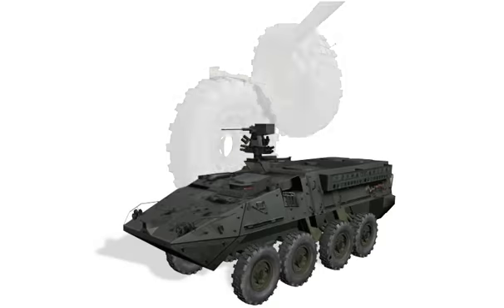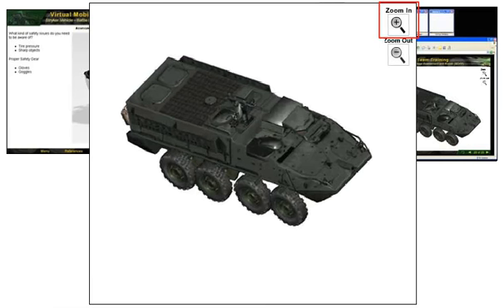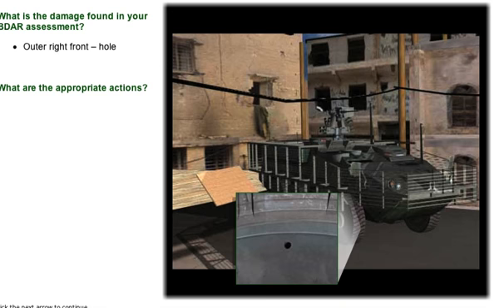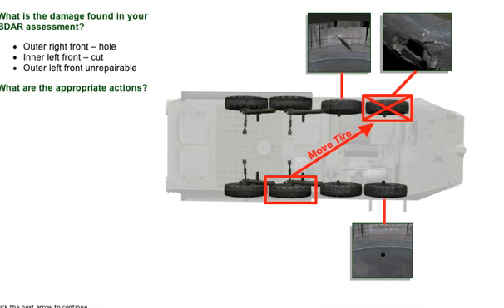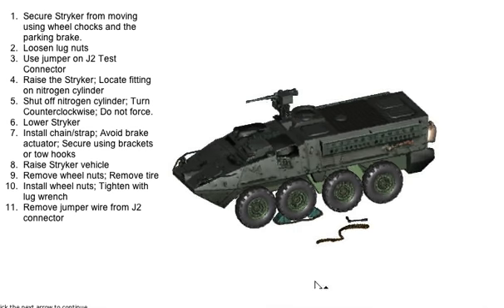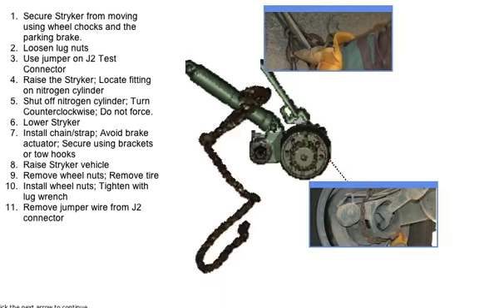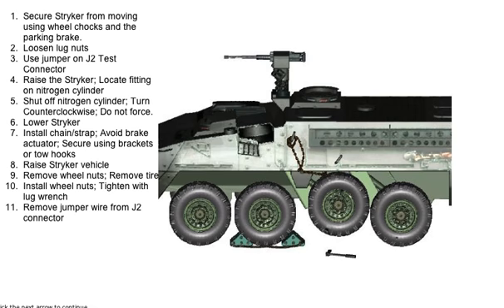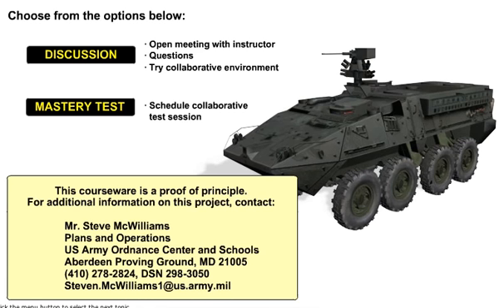Stryker Virtual Mobile Training Team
The Virtual Mobile Training Team combines standard training methods in interactive 3D environments to simulate real-world use.